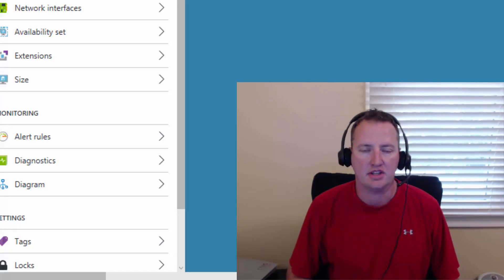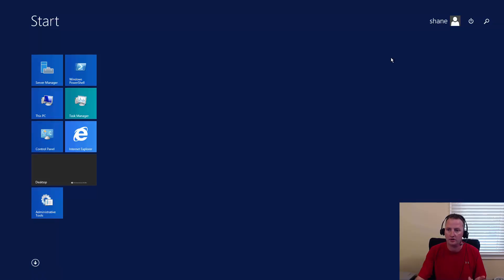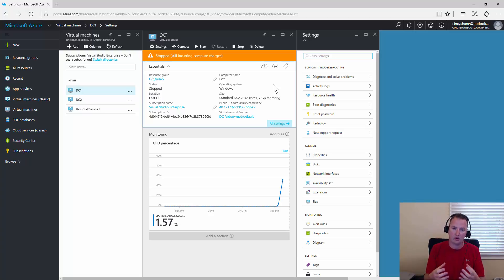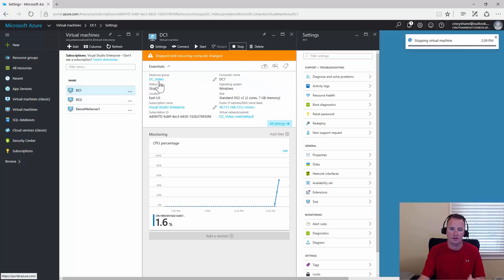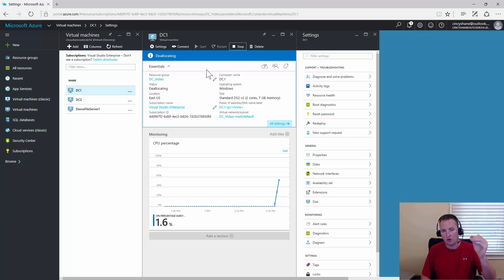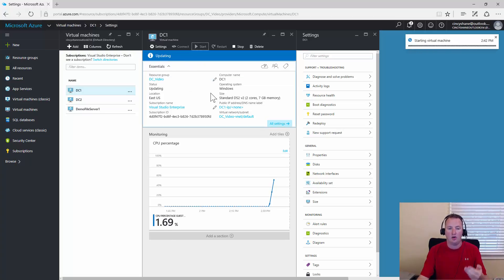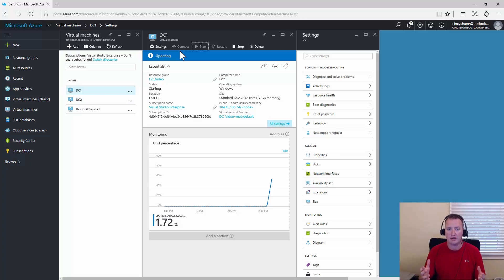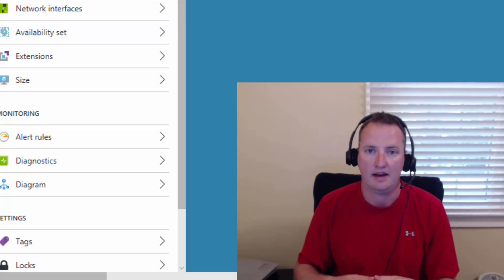Stop vs shutdown in Azure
In this video we cover the difference between stopping a virtual machine and shutting down a VM with Azure IaaS. Here is the quick answer. One saves you money and one doesn't.

This video is part of a group of "How do I?" videos for Microsoft Azure.

Edit notes: None. :)